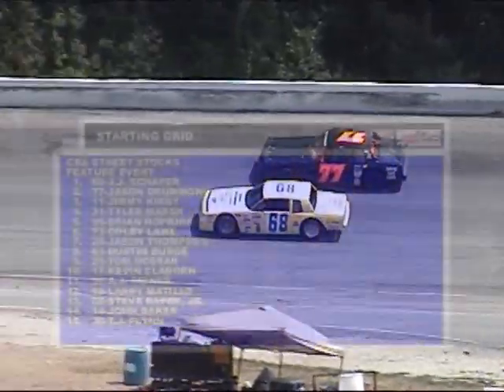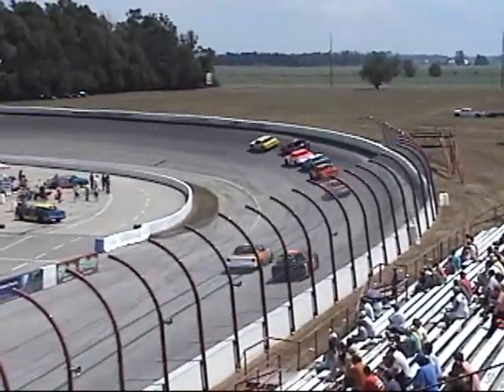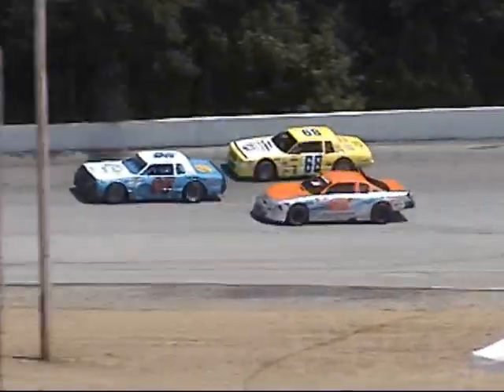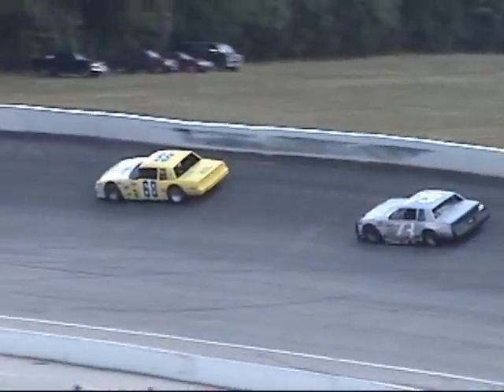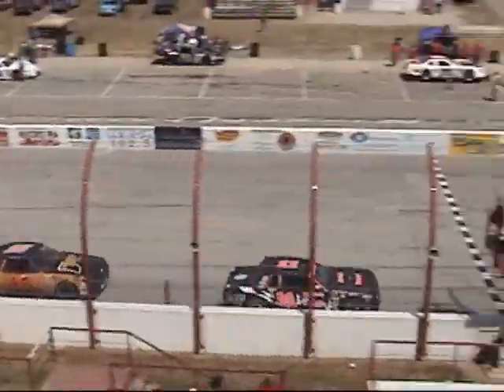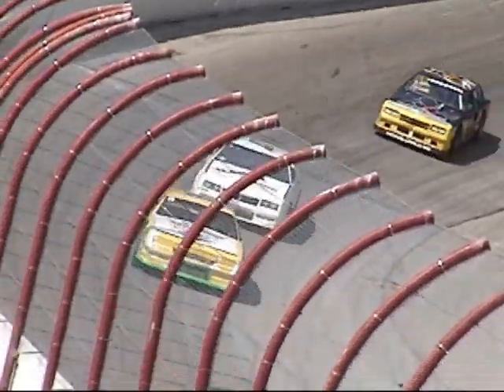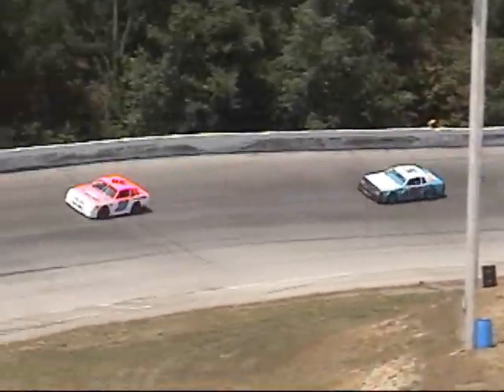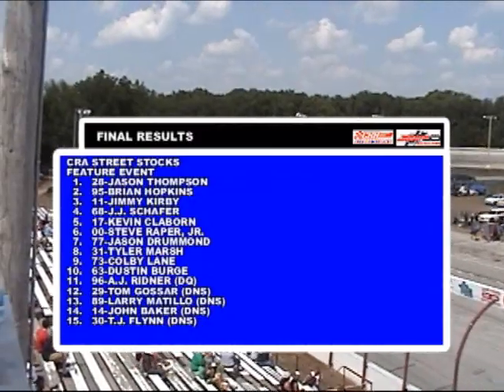2012 CRA Street Stocks "Family Fun Day 40" At Winchester Speedway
CRA Street Stocks
Family Fun Day 40

Winchester Speedway
Winchester, Indiana